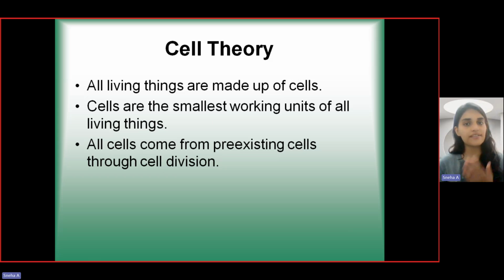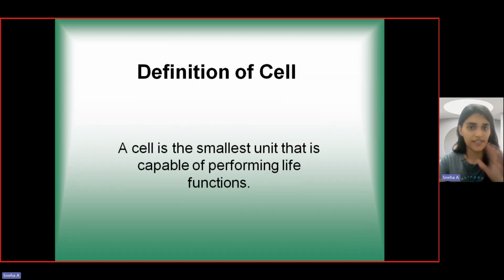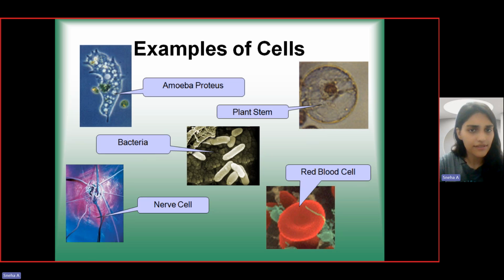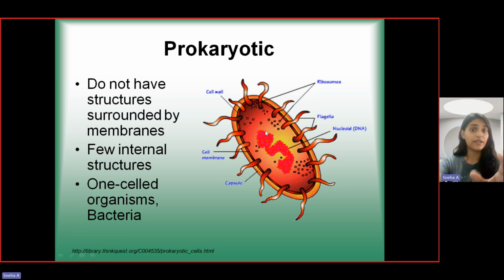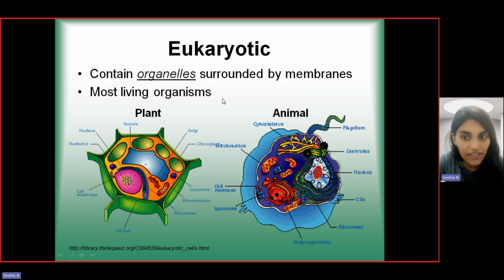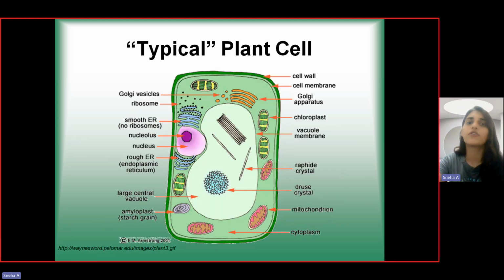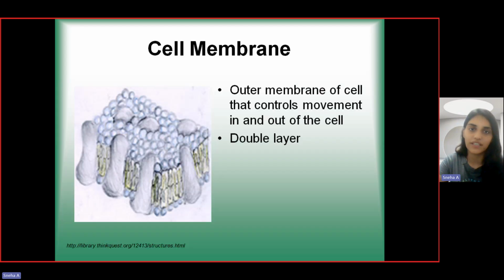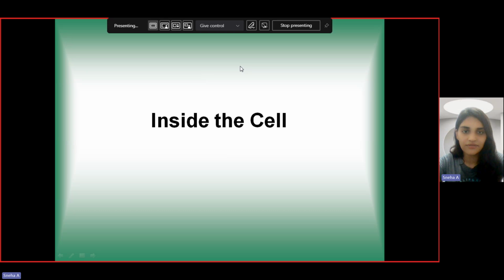CELL: The basic unit of life Grade 6th to 8th Basic Intro in English